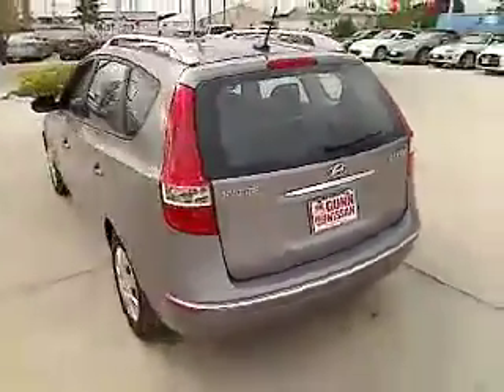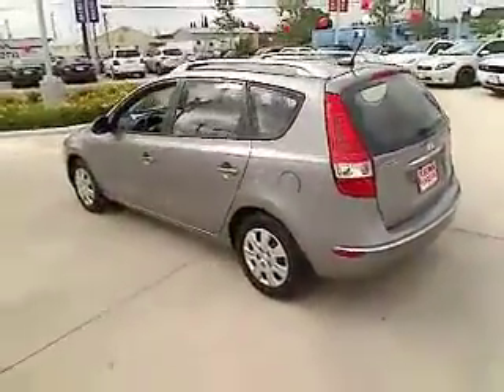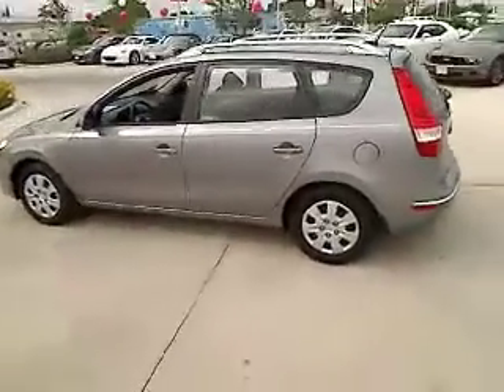2011 Hyundai Elantra Touring - Hatchback San Antonio TX N121692A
2011 Hyundai Elantra Touring GLS - Stock#: N121692A

Gunn Nissan
12838 San Predro

CARFAX 1 owner and buyback guarantee!! Safety equipment includes: ABS Traction control Curtain airbags Passenger Airbag Stability control...A wealth of standard amenities means that you no longer have to sacrifice: Power locks Power windows Air conditioning Multi-function remote - Trunk/hatch/door 138 hp horsepower...